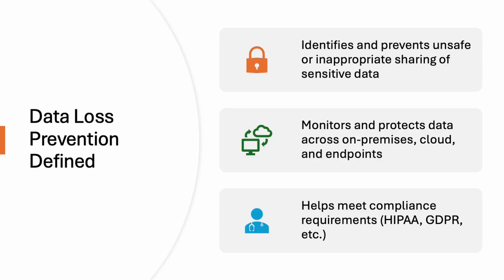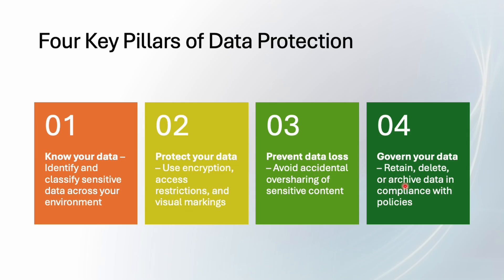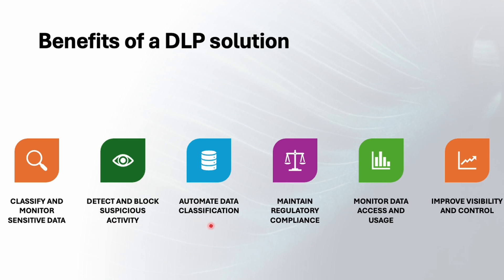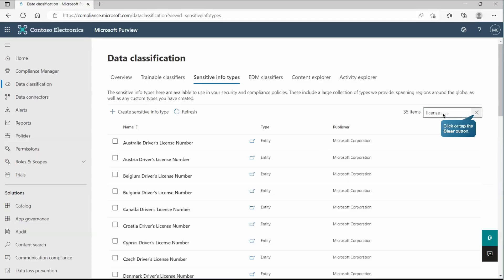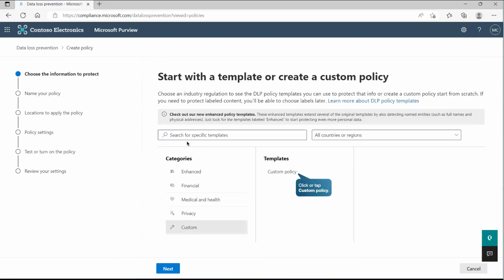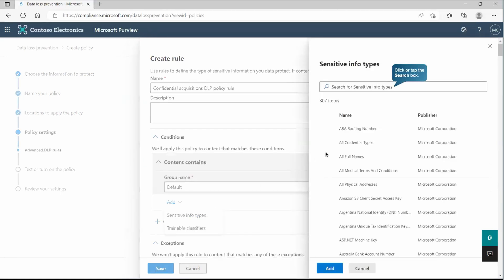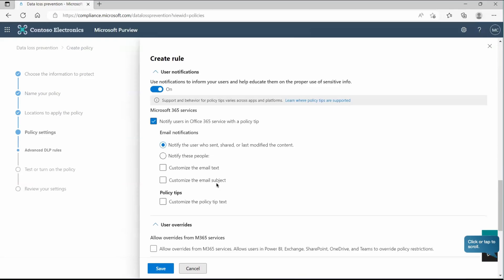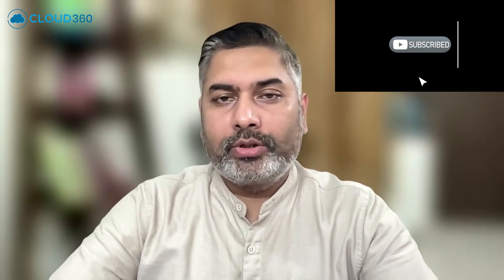Data Loss Prevention (DLP) in Microsoft 365 | What, Why & How to Create DLP Policies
Stop accidental data leaks before they happen!
In this video, we break down what Data Loss Prevention (DLP) is, why every organization needs it, and give you a step-by-step demonstration of creating a DLP policy in Microsoft 365 using Microsoft Purview.

You’ll learn:
- What DLP is & how it protects sensitive information
- Why DLP is critical for compliance with regulations like GDPR & HIPAA
- How to create, configure, and test a DLP policy in Microsoft Purview
- Real-world examples of blocking and warning users before risky actions

Whether you’re an IT admin, security professional, or just getting started with Microsoft 365 security, this tutorial will make you DLP-ready!